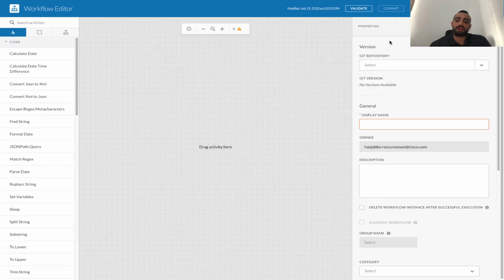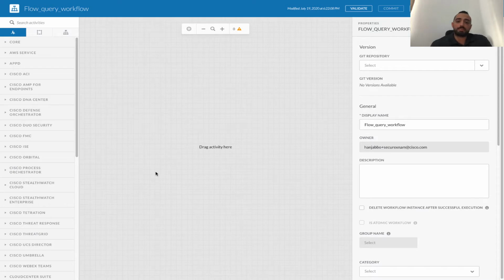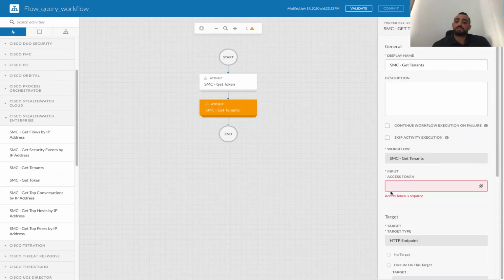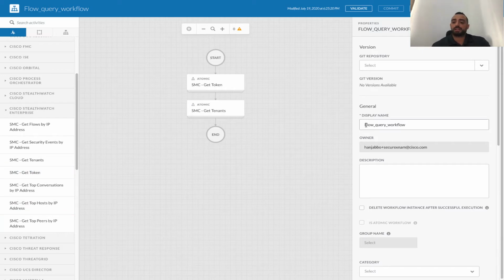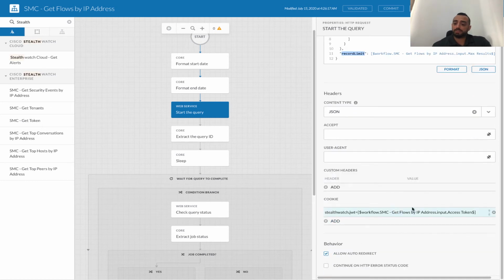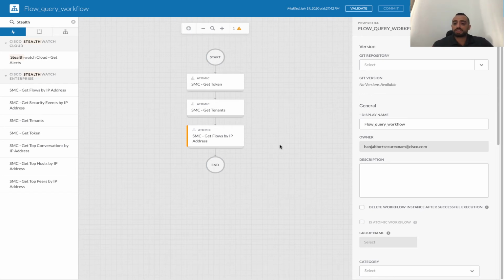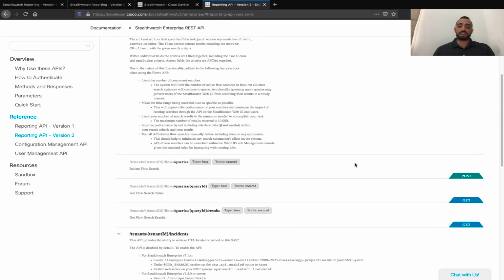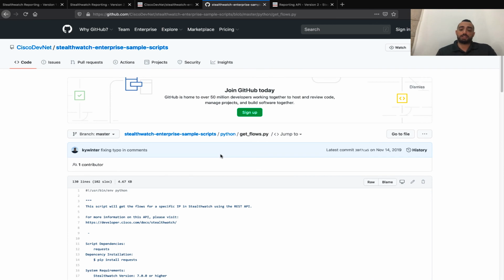SecureX Orchestrator Stealthwatch FirstWorkflow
How to build your first Stealthwatch and SecureX first workflow